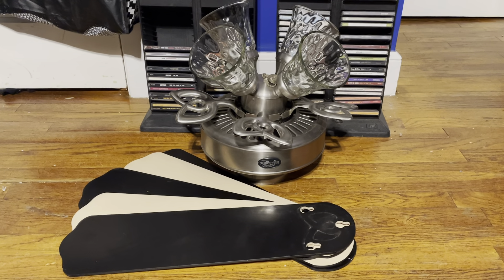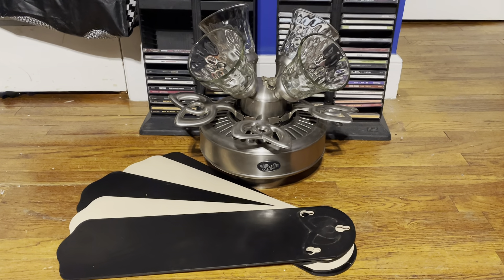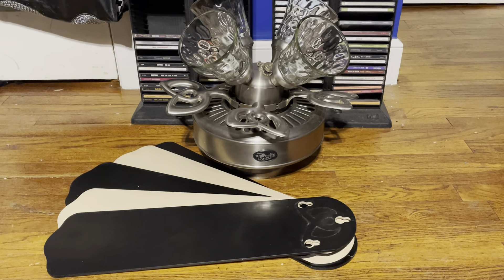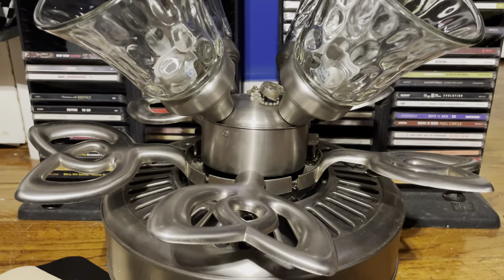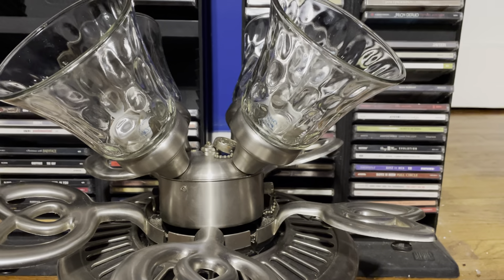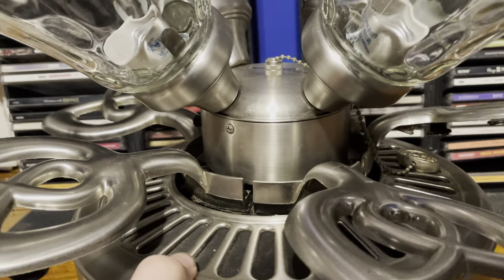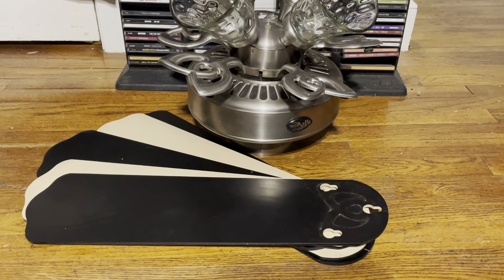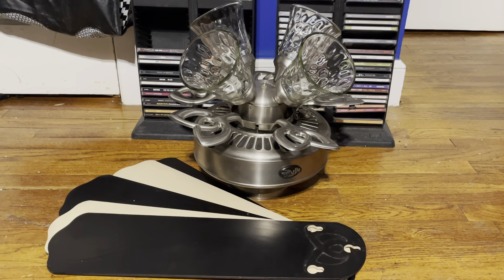NEW FAN: Hampton Bay Huntington III Ceiling Fan 52” (Brushed Nickel)